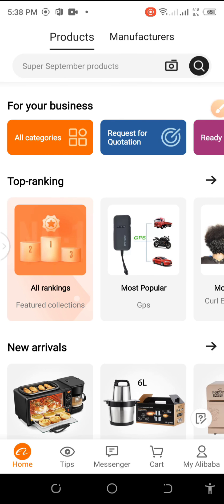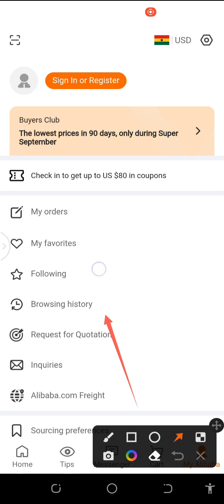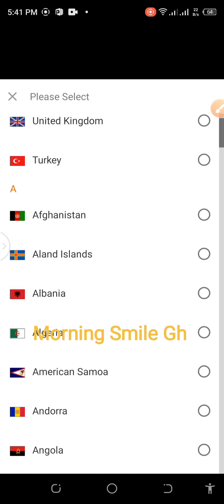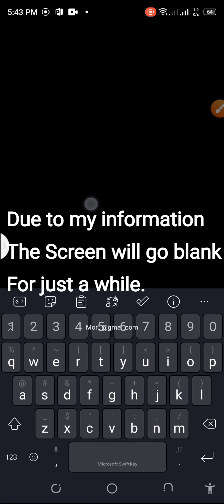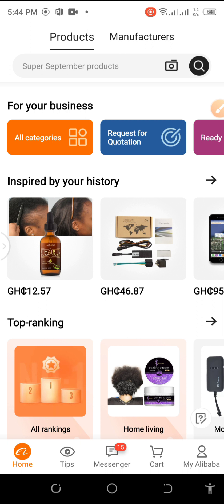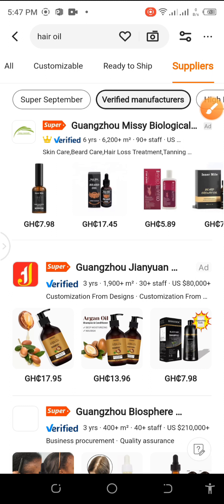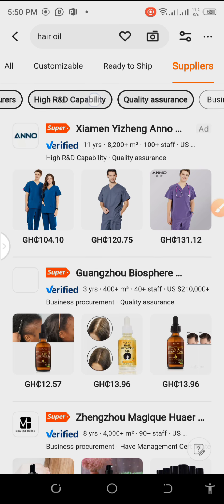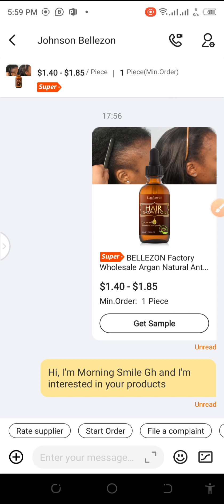The Expert's Guide On How To Source For Quality Products On Alibaba With Your Smartphone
Master the act of sourcing quality products on Alibaba with just your Smartphone by watching this step-by-step guide that teaches you nothing but the best.